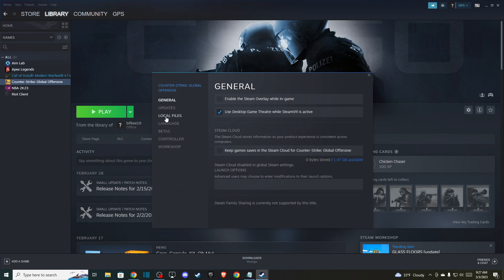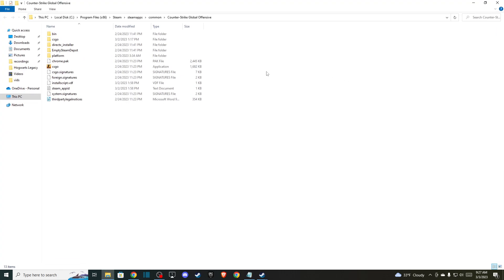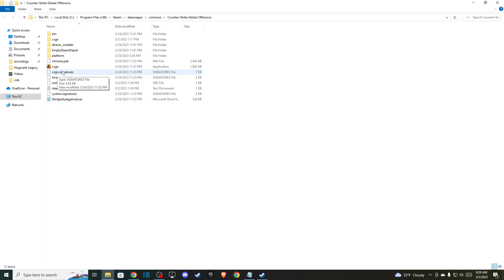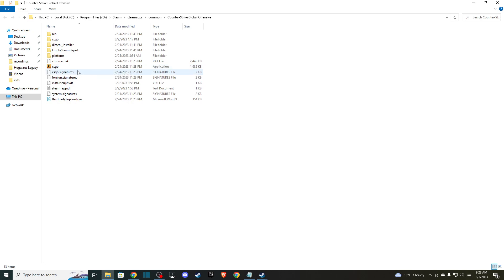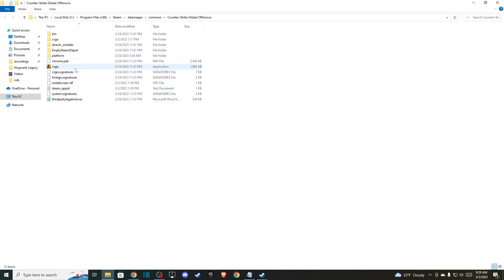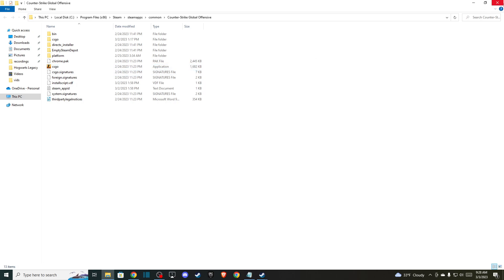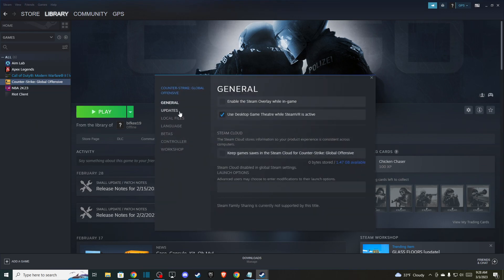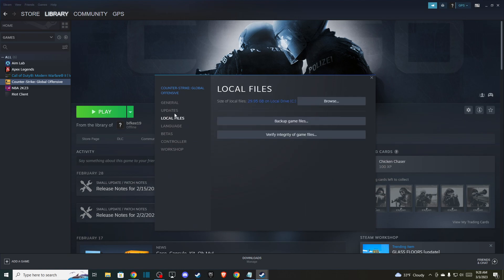How To Delete Game Saves From Steam Cloud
In this video I will show you How To Delete Game Saves From Steam Cloud It's really easy and it will take you less than a minute to do it!